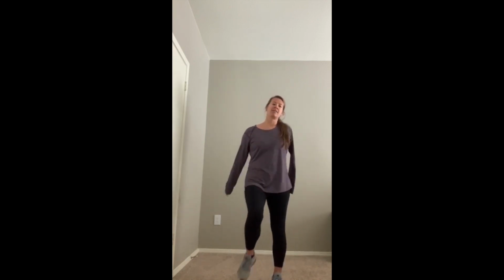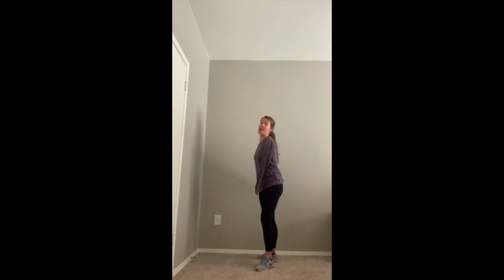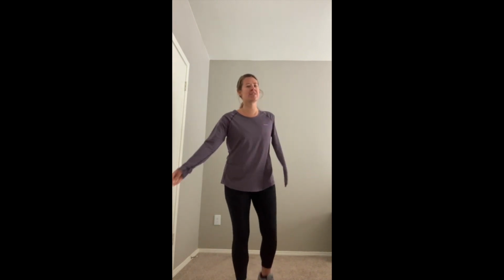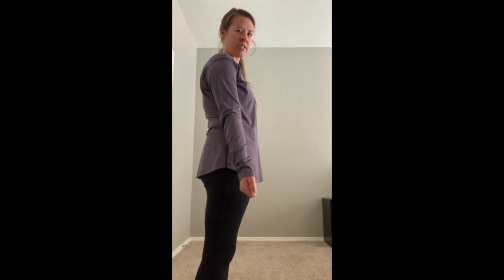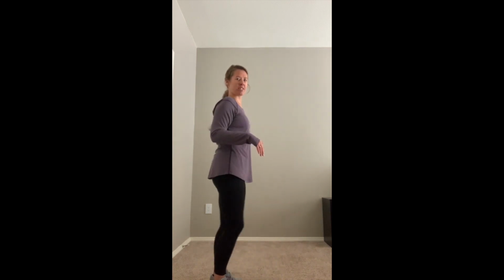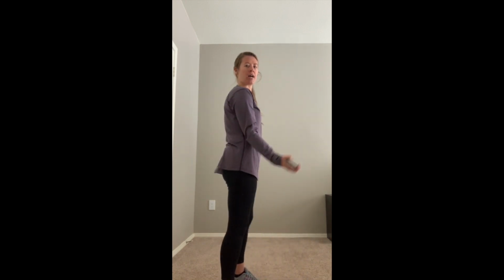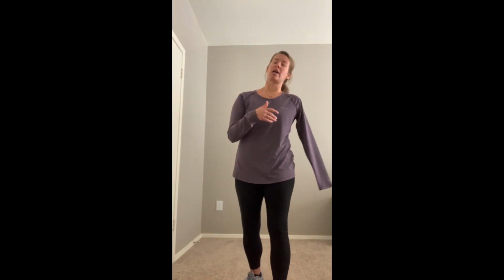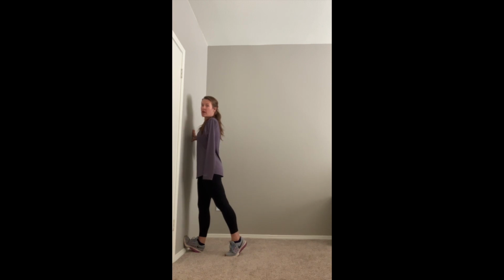Monday Moves!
Experience therapeutic recreation in the comfort of your own home. Exercise and get fit! No equipment needed and led by a Certified Therapeutic Recreation Specialist.